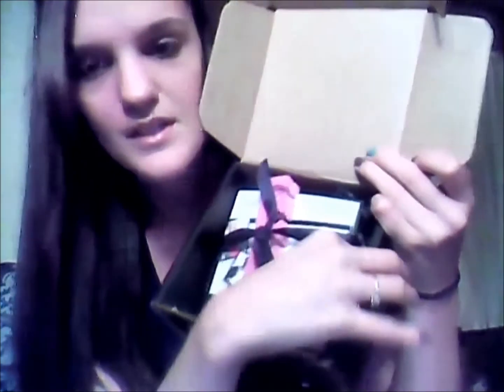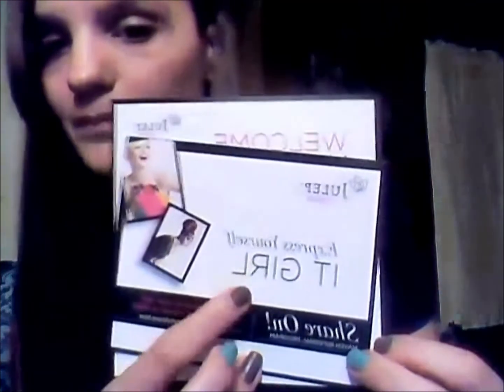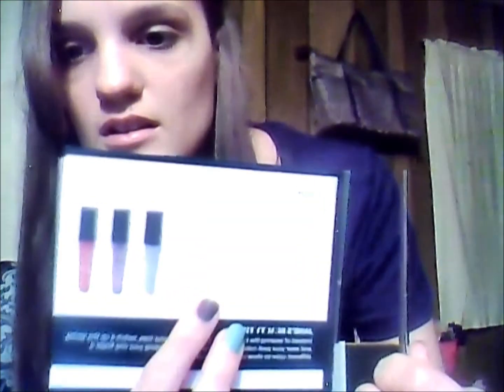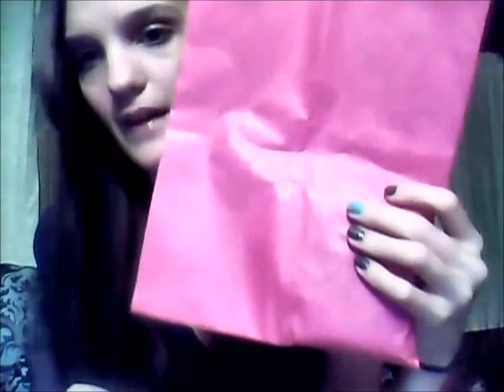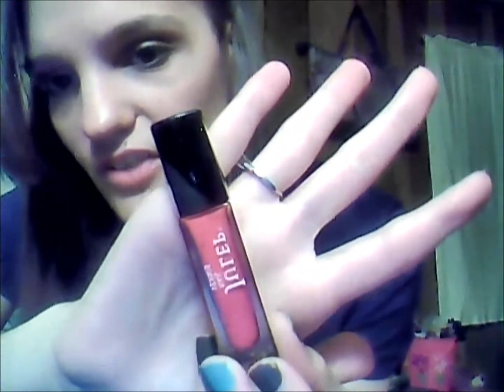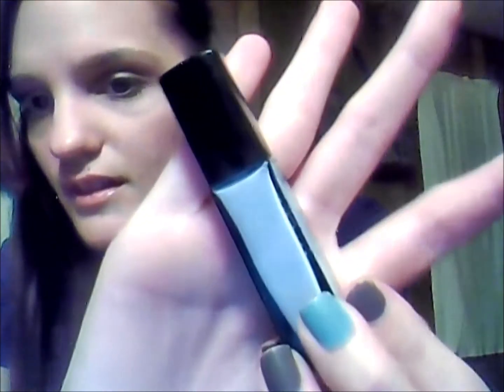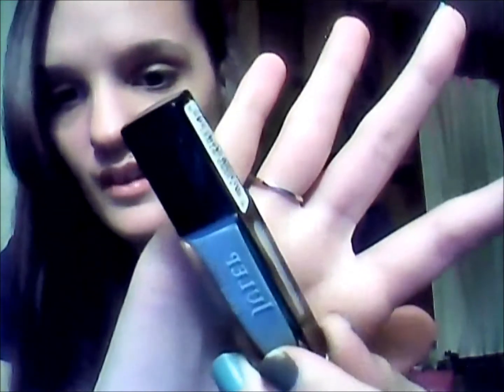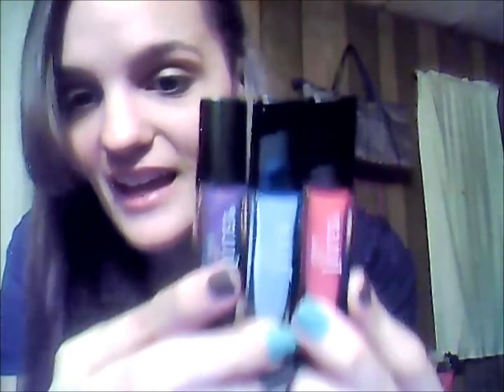My first Julep Maven box ♡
My first Julep Maven box and I got it for only ONE PENNY!

MY LIGHTING:

xoxo,
-Meg